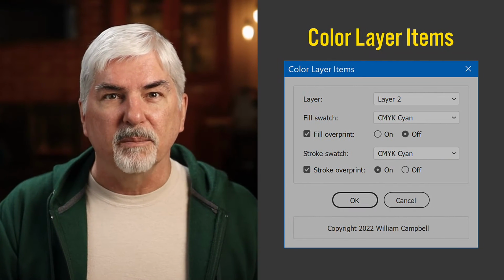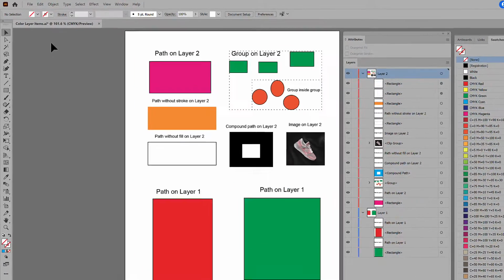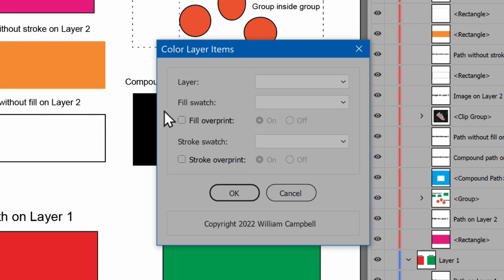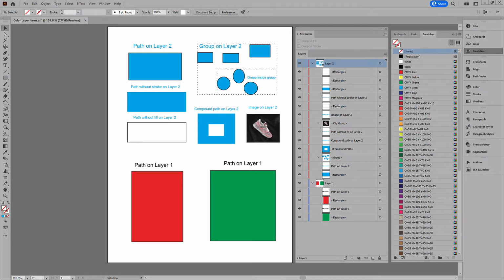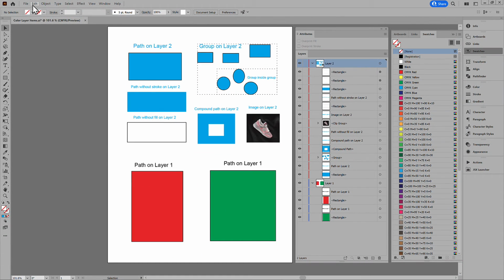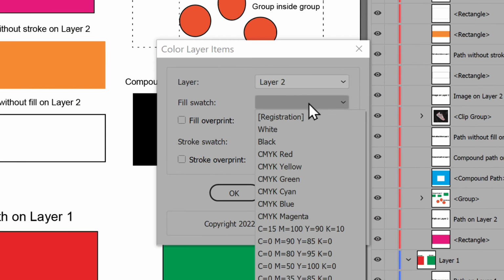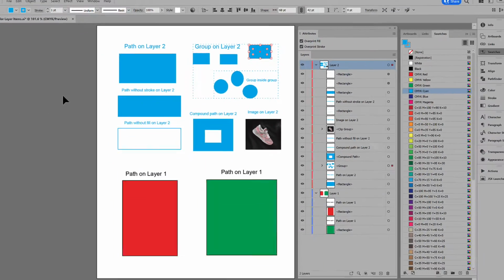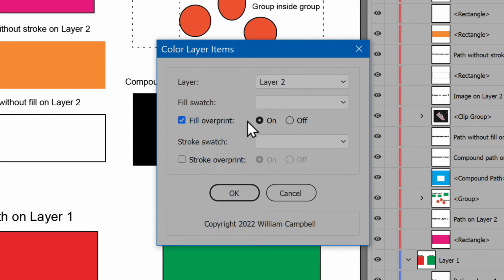Illustrator Script Color Layer Items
JavaScript for Illustrator changes the fill or stroke, or overprint, of elements on a selected layer. Video tutorial is Windows. The script works the same on macOS.

- Change fill or stroke color, or leave either unchanged
- Set overprint on or off, or leave unchanged